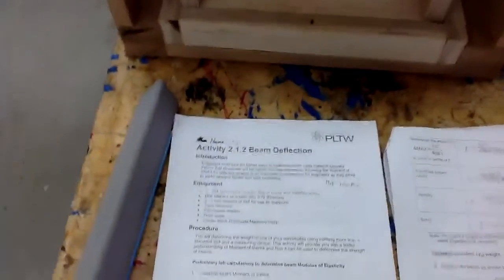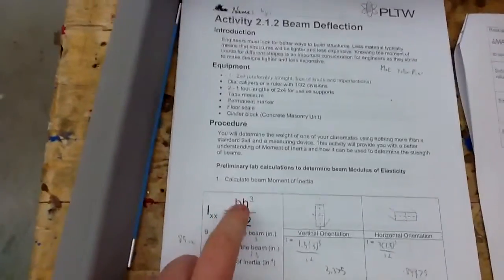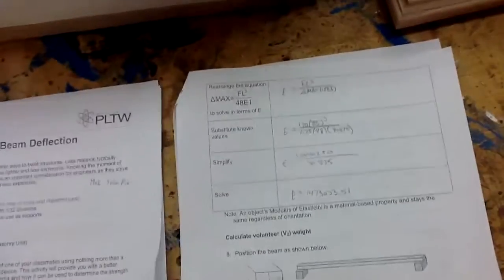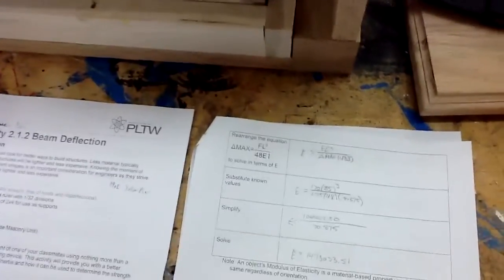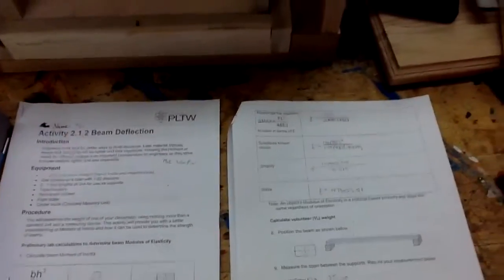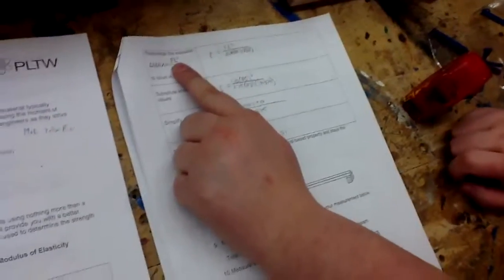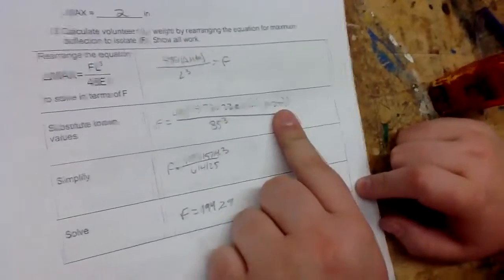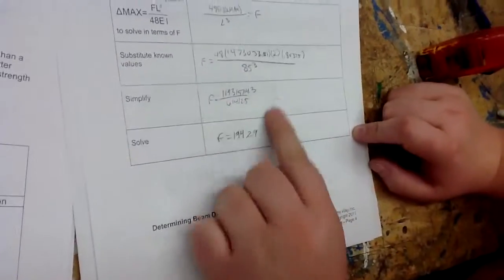Kyle and Carly 2.1.2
Beam deflection